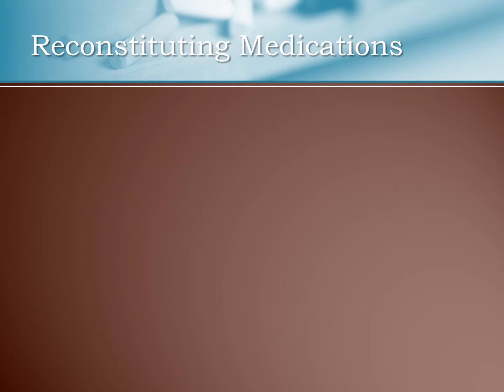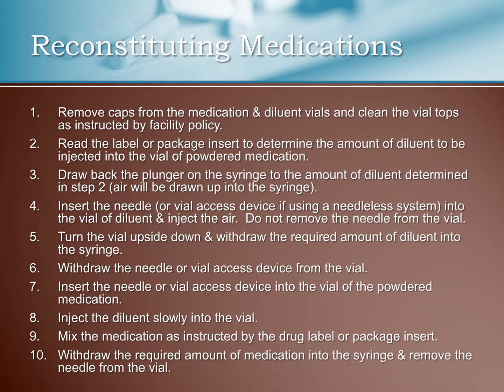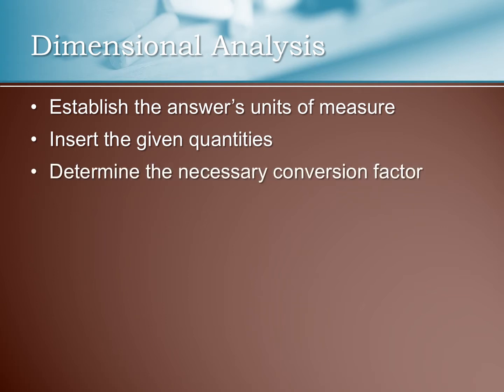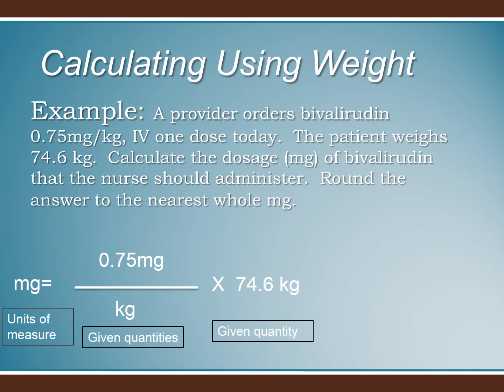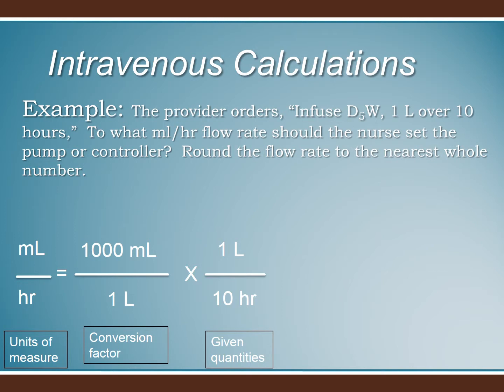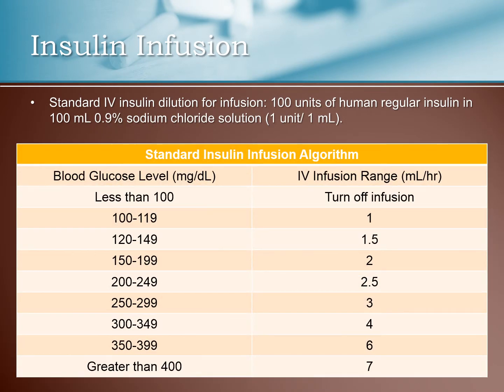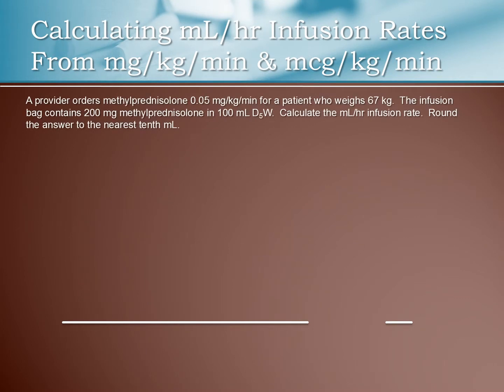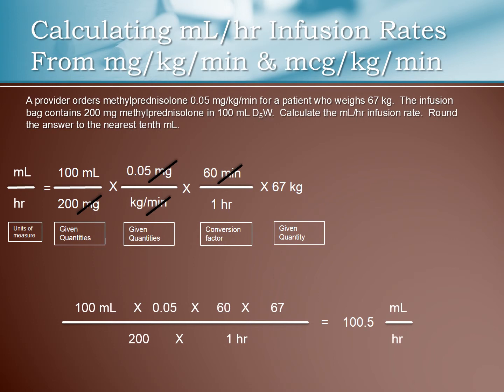2 RN Math Review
2  RN Math Review